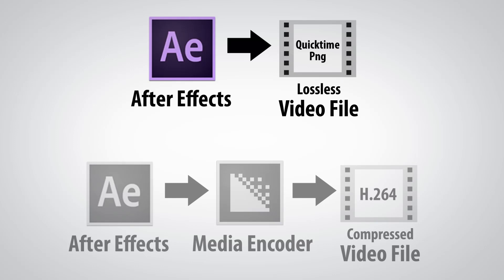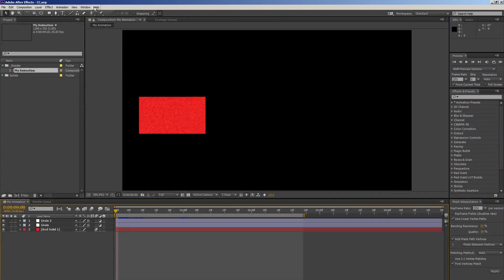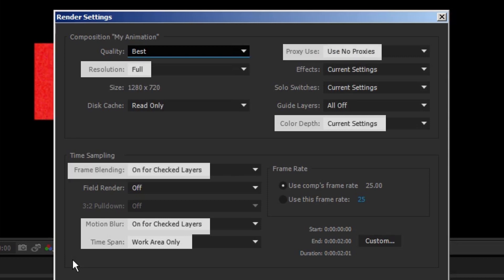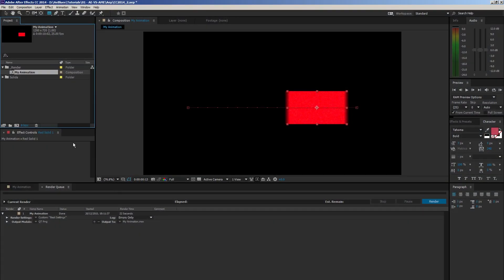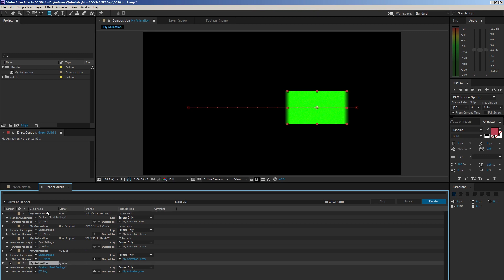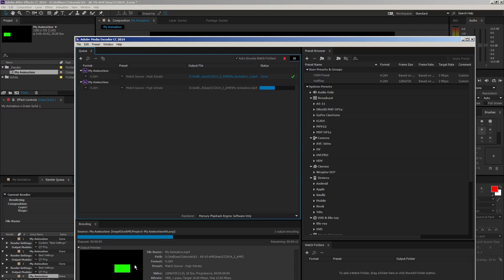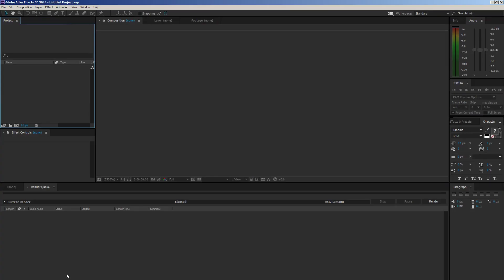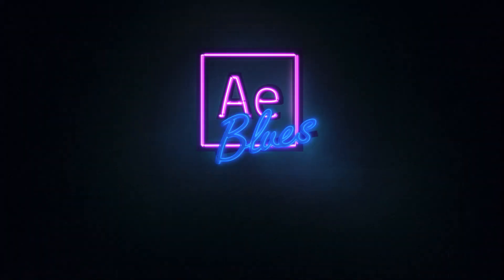Rendering Workflow CC 2015.2 - After Effects vs. Adobe Media Encoder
Learn how to get the most of After Effects and Adobe Media Encoder in the process of Rendering and Encoding your H.264 Video. by learning the difference between how these two handle your After Effects Composition, you can get an optimal workflow and predictable results.

2023 Update
Ae has given back the ability to render straight from Ae an H.264 mp4. I still prefer most of the time to render through AME. that leaves Ae available, and I also use AfterCodecs plugin to render better mp4 files (higher quality and lower file size using this one)

2015.3 Update (June 2016)
Ae 2015.3 allows you to send your composition directly to AME from the Render Queue - allowing you to keep your render settings and even the location as you render and encode through AME. check my new features in 2015.3 tutorial

since May 2017 you can purchase AfterCodecs plugin (3rd party plugin) to render mp4 through After Effects.

Introduction
Ae to AME Scheme explained  - 00:38
H.264 Export Comparison CS6, CC, CC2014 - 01:32
Encoding Options - 03:32

Differences between the Workflows
Render Settings - 04:12
Re-Render a Composition - 06:55
Render information & History - 10:42
Non-stop Working  - 13:16
Templates vs. Presets - 14:08

Summery - 15:39

Useful Shortcuts
Project Window:
Ctrl/Cmd+M - Add to Render Queue
Ctrl/Cmd+Alt+M - Add to Adobe Media Encoder Queue

Render Queue:
Alt + Stop = Stops, creates another queue from the beginning of the time span, without increment _1
Ctrl/Cmd+Shift+D = Creates a copy without increment _1

Additional Resources
Using Adobe Media Encoder to create H.264, MPEG-2, and WMV videos from After Effects: